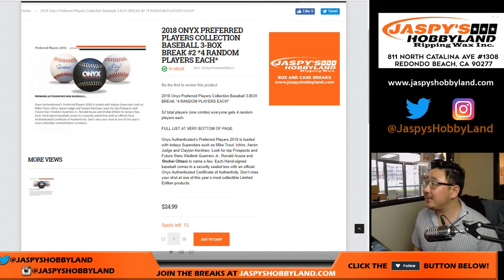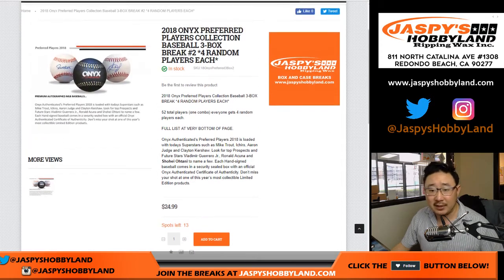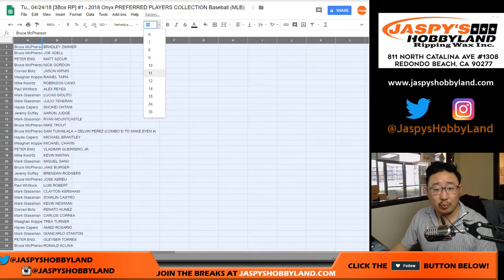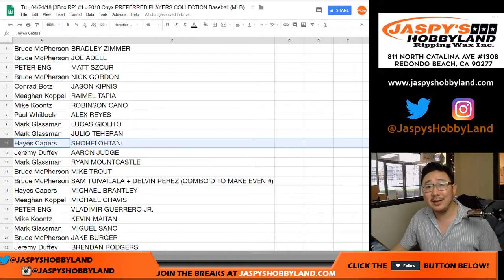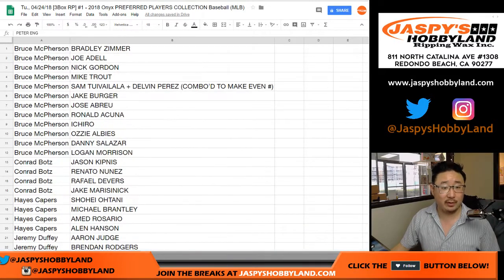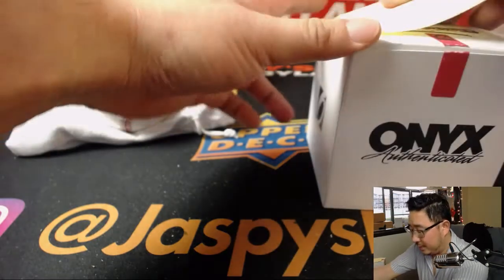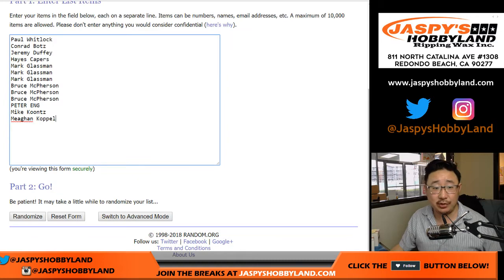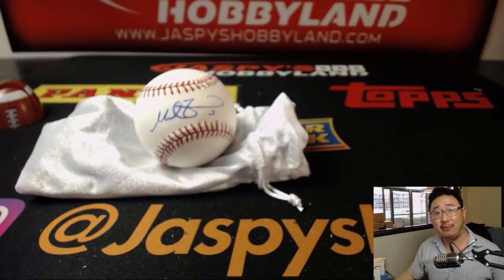Tu., 04/24/18 [3Box RP] #1 - 2018 Onyx PREFERRED PLAYERS COLLECTION Baseball (MLB)